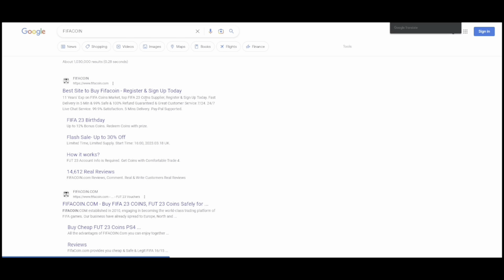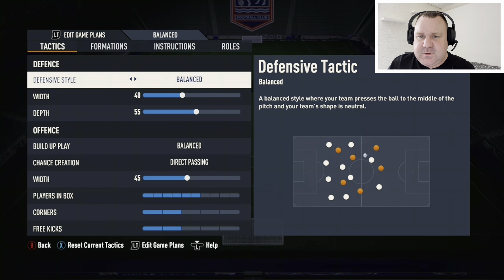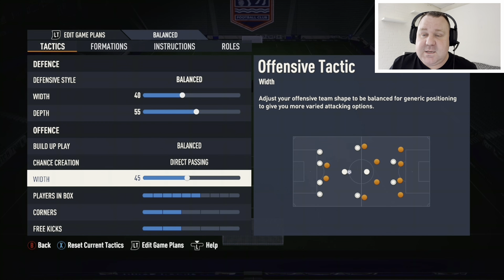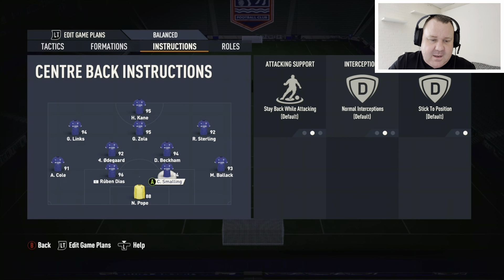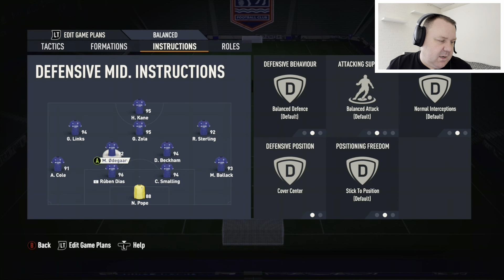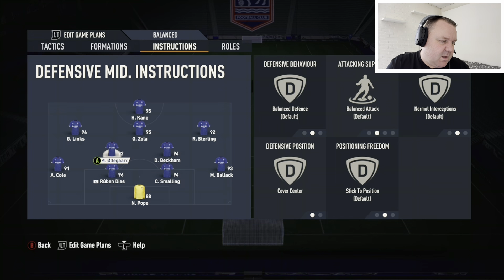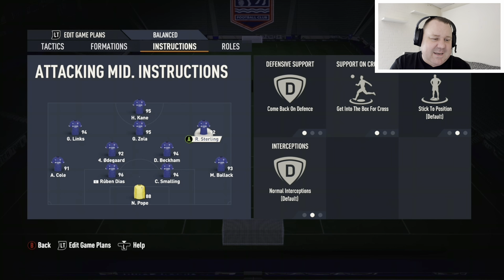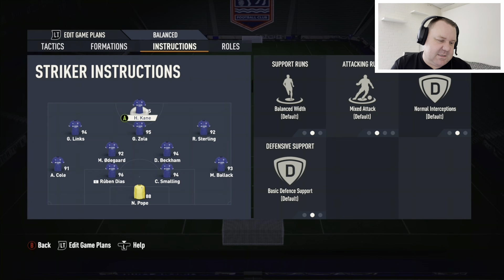FIFA 23 - (*END GAME*) THE BEST (4231) CUSTOM TACTICS + PLAYER INSTRUCTIONS!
Welcome to another video here on my channel, today i am showing you my end game 4231 Tactics.

Martain88